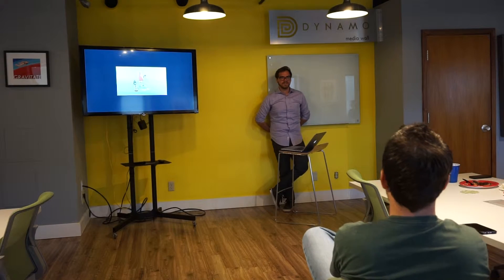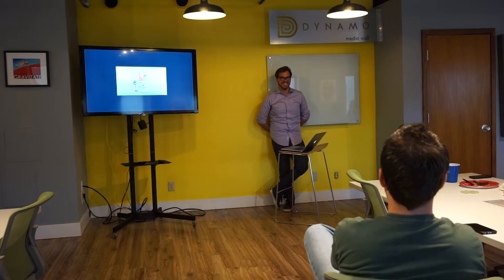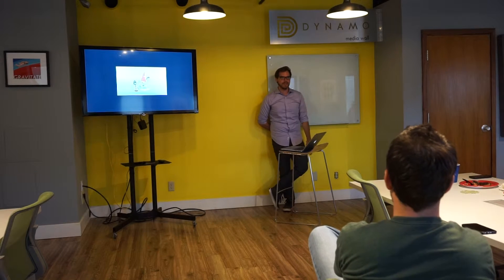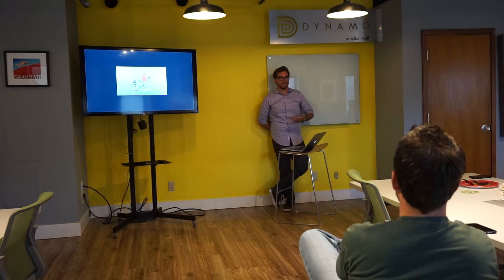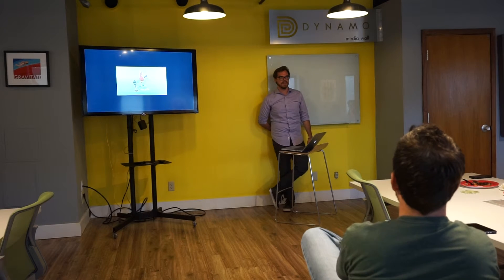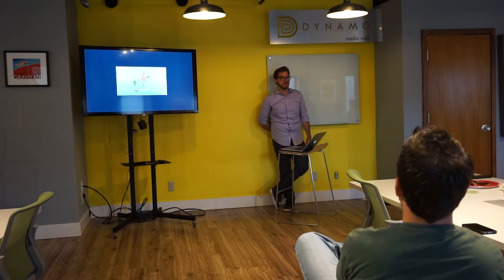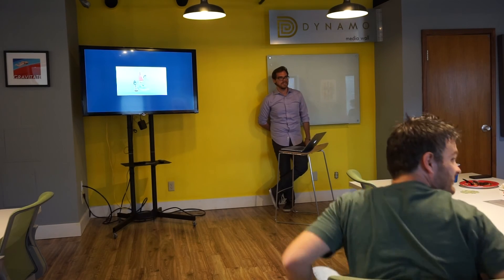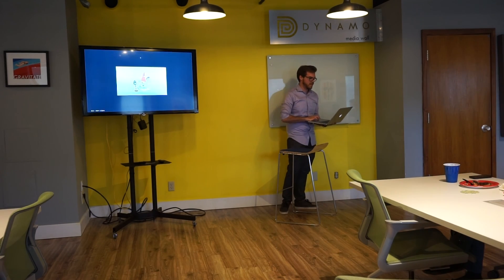Jordan Foreman lecture on what WordPress REST api is (I missed most of this lecture)